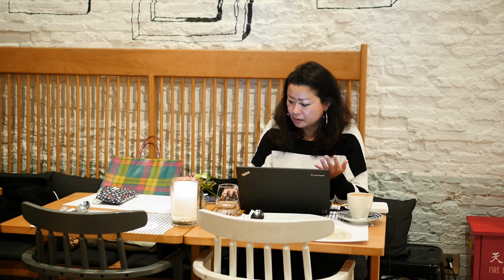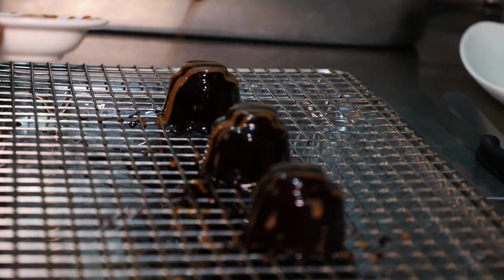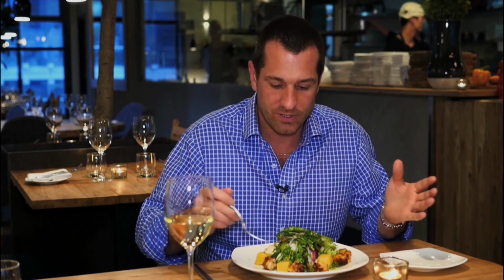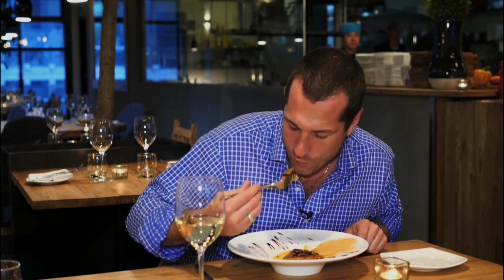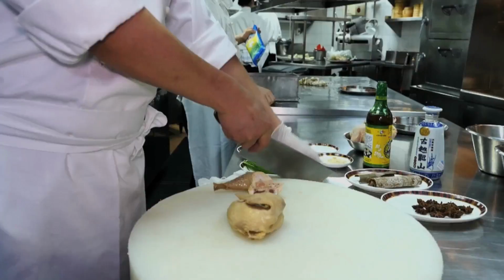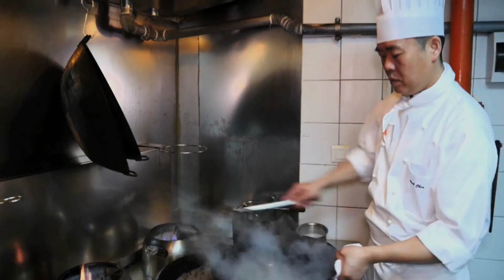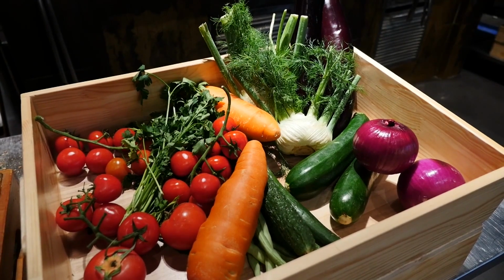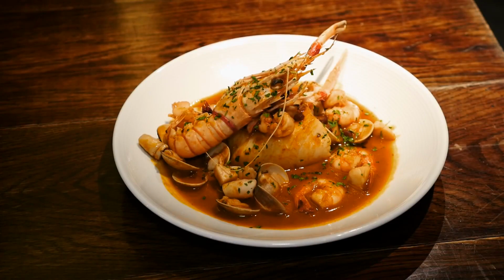Taste of China Episode 1